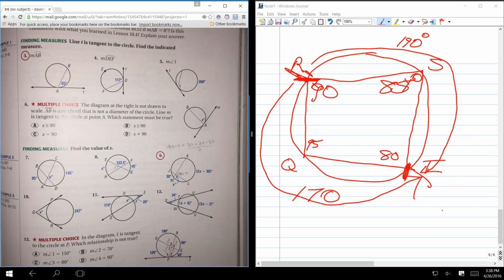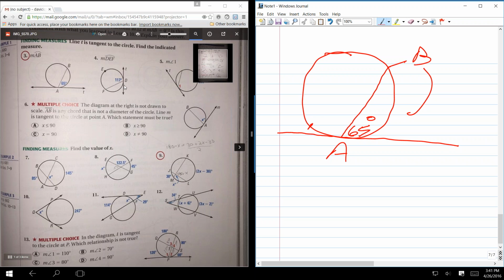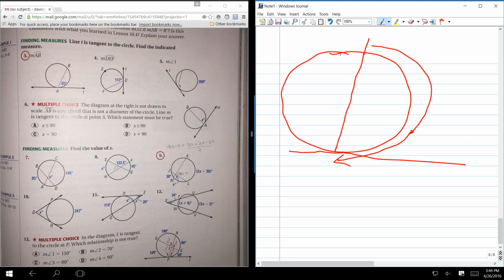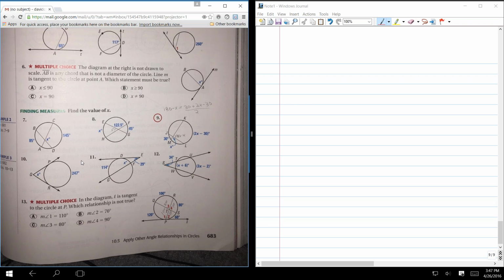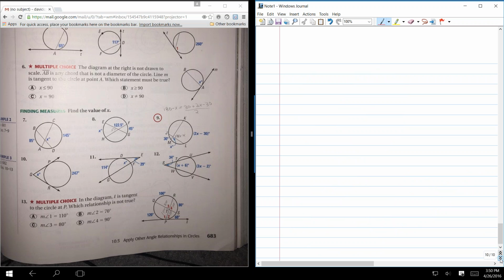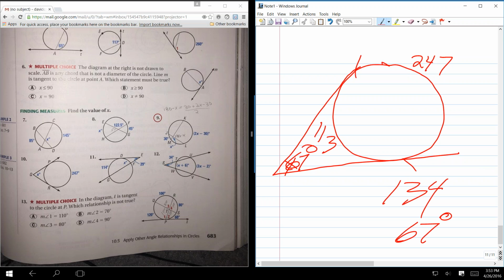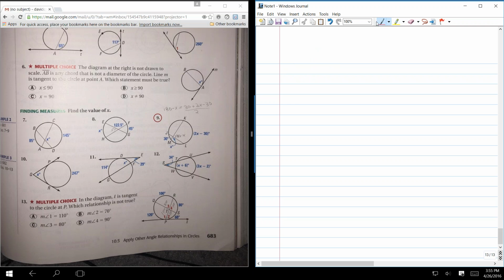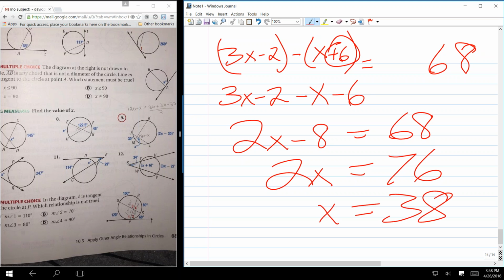Online Geometry tutoring, QS042616